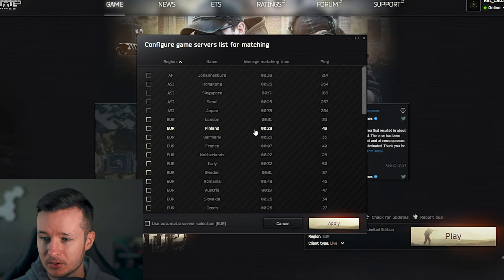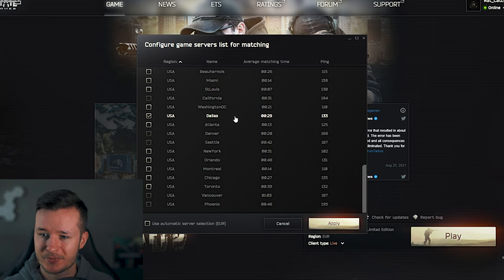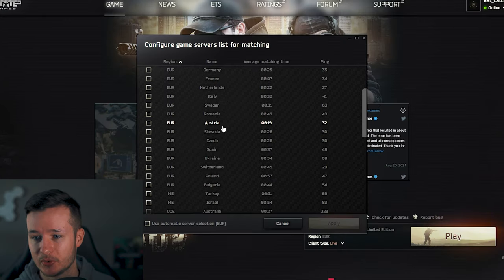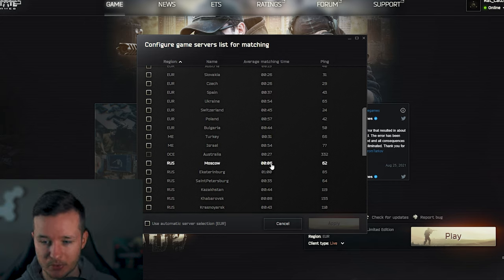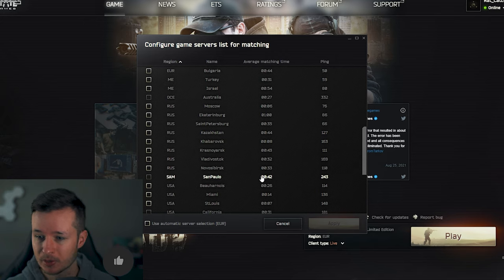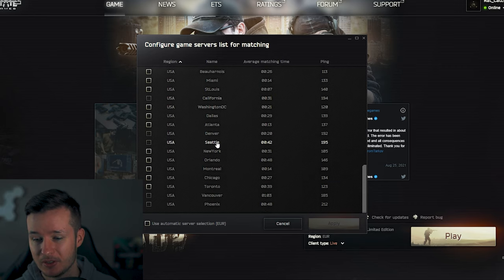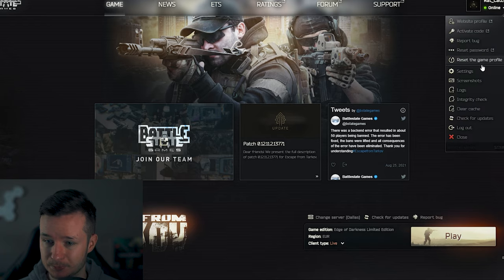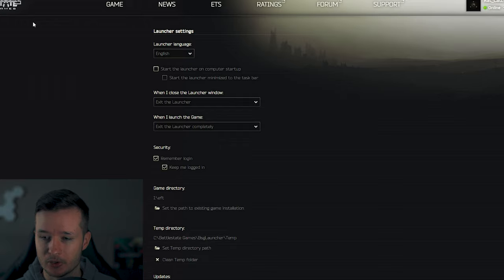What Are The Best Servers For Escape From Tarkov? (Avoid Cheater In EFT 2021)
Finding the right Escape from Tarkov server is like the search for the holy grail. In todays video Ivan will show you how you can find the best Tarkov server for yourself and on which EFT servers he's currently playing. The right decision making in terms on in which reagion you want to play Escape From Tarkov can safe you a lot...a lot of rubbles and time while you lose or make progress in EFT. That's why you should choose wisely which Tarkov server is the right one for you. But don't worry this Escape From Takorv Guide to Servers video will help you.

Timestamps:
00:00 What Are The Best Servers For Tarkov Intro
00:40 The Best Server For Loot In Escape From Tarkov
2:35 Best Servers In Tarkov NA Alternative
04:50 Important BattleState Games Launcher Settings